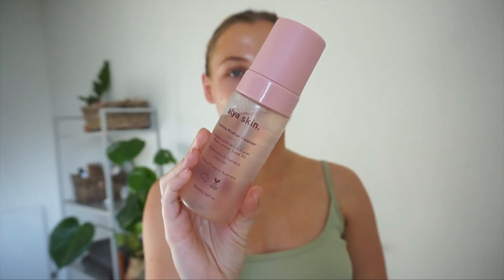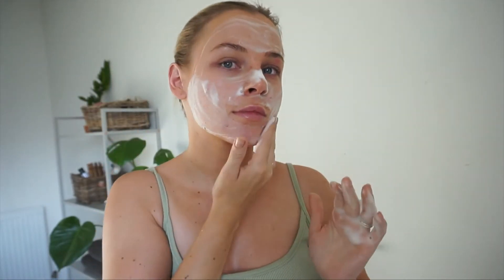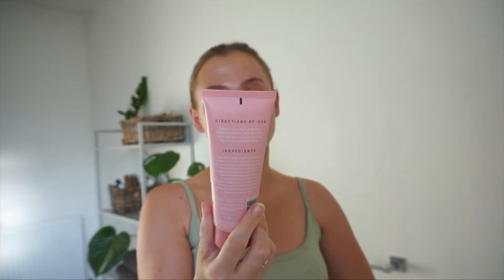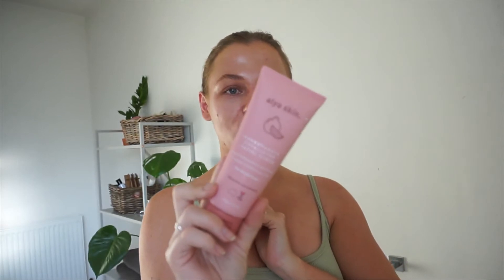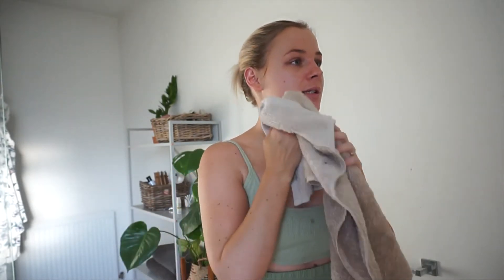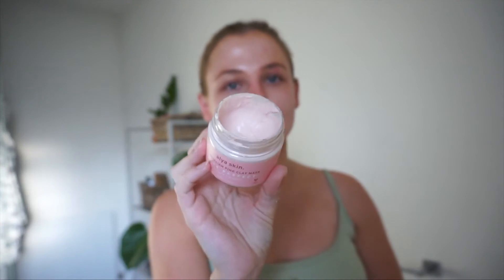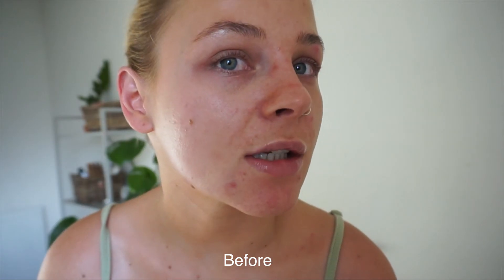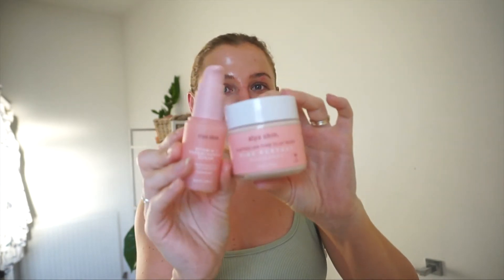Alya Skin Review - Supercharged Bundle AND GIVEAWAY!!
These products were gifted but all opinions are my own.

GOOD LUCK

💕 FEATURED PRODUCTS:
All opinions are my own. * are affaliate links

keywords: makeup tutorial morphe x jaclyn hill pink honey soap brows bperfect cosmetics